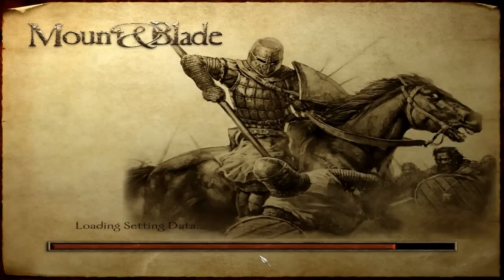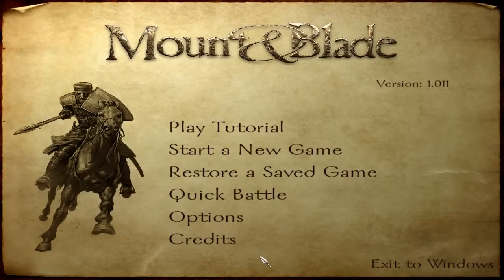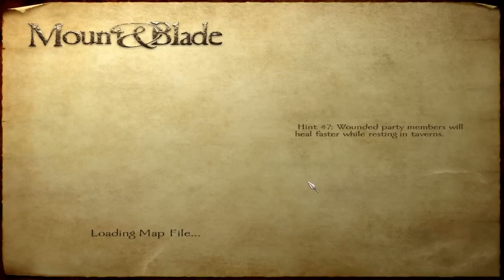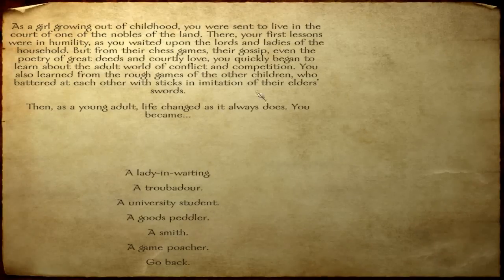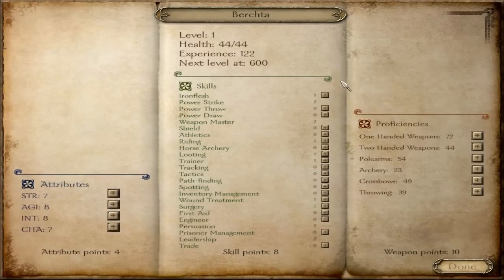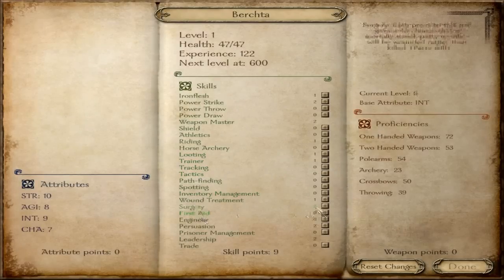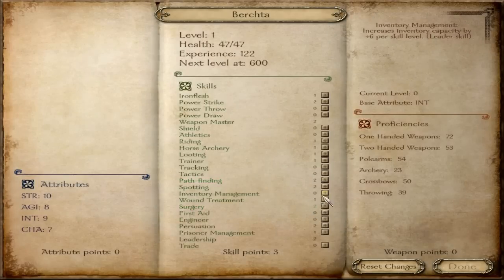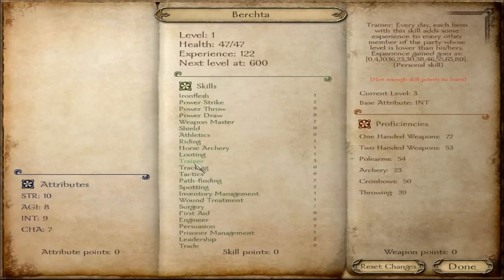By popular demand: Mount & Blade Europe 1200! Episode 0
Lord Assorted Bits starts the grand adventure of Berchta, the female mercenary from the Lowlands.

Seems I have to increase the noise reduction slightly more. Sorry for that!